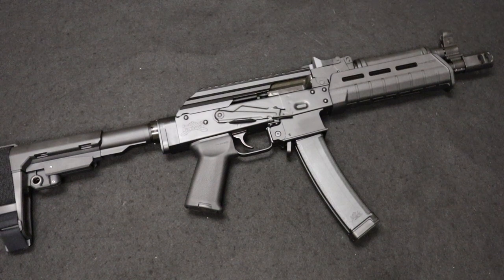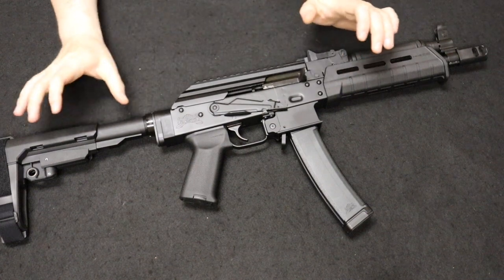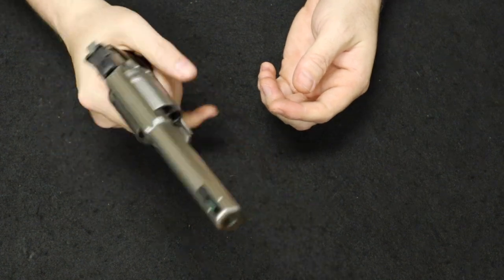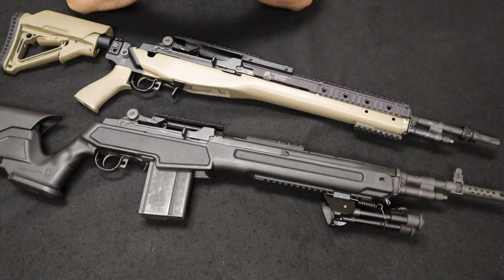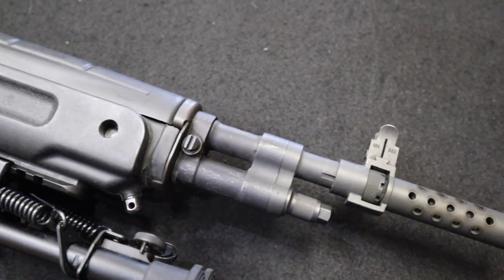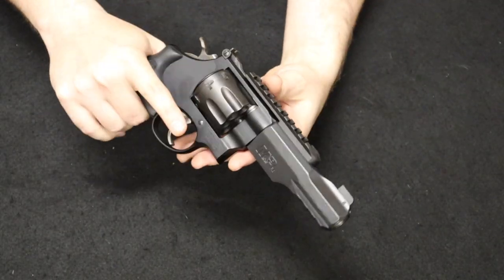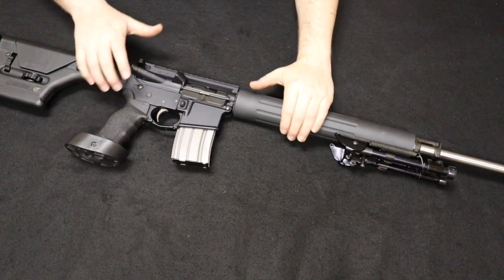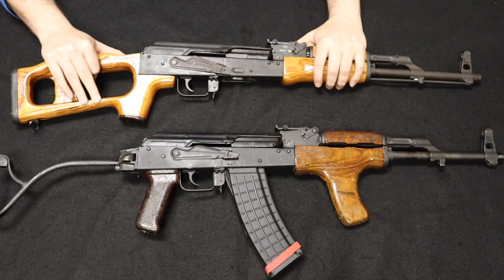Weekly Used Gun Review Ep. 57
Palmetto AKV
Kimber K6S Target
Argentinian FM Hi Power - 9mm
Springfield M1A Scout
Smith & Wesson 327 R8
Sig Sauer MCX Virtus
Colt CAR-A3 HBAR Elite
Romanian Wum1 and WASR-2